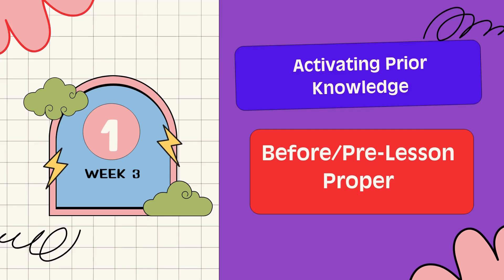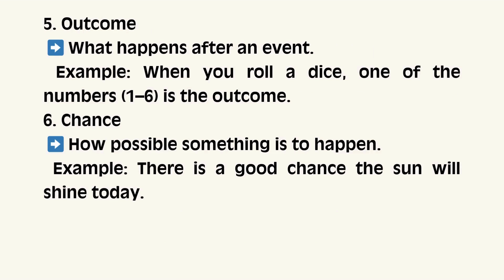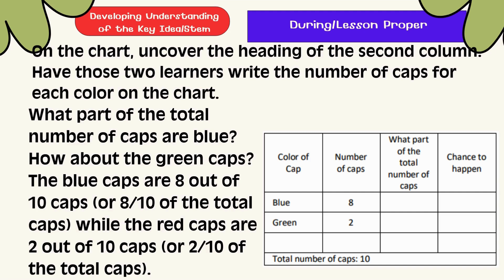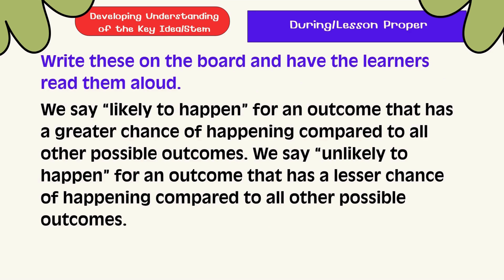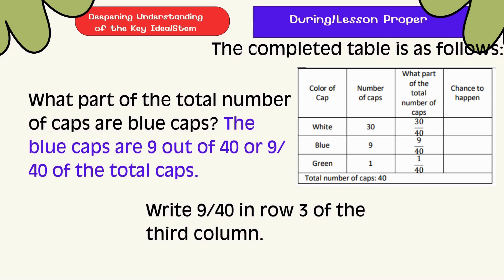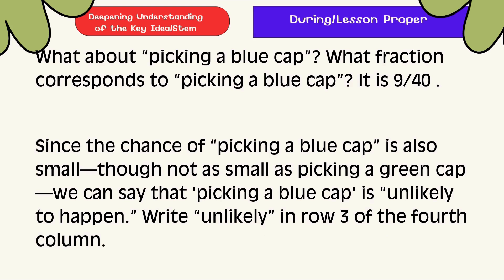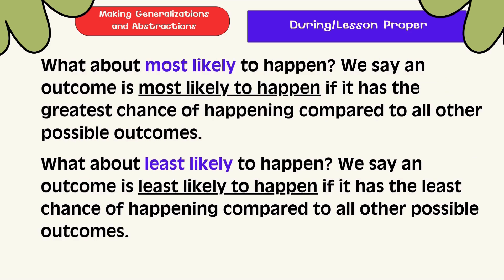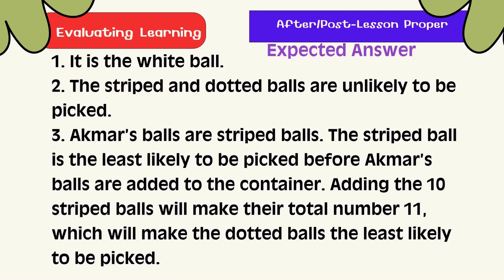Grade 3 Math Q3 W3 D1 | Understanding Probability Words | Revised K-12 MATATAG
✅ Description:
Subject: Mathematics
Grade Level: Grade 3
Quarter: 3rd Quarter
Week & Day: Week 3 – Day 1
Lesson Title: Understanding Probability WordsUnlikely, Most Likely, and Least Likely

In this lesson, learners will explore probability in simple real-life situations. They will describe if an event is likely, unlikely, most likely, or least likely to happen. This builds their early understanding of chance and helps them make predictions based on given conditions.

Topics Covered:

Understanding outcomes and events

Describing chances of events happening

Using probability phrases: likely, unlikely, most likely, least likely

Identifying chances in real-life scenarios

🎯 Objectives:
By the end of the lesson, the learners shall be able to:
✔ Describe outcomes in real-life situations using the phrases: likely, unlikely, most likely, and least likely.

📌 This lesson helps develop learners’ critical thinking, decision-making, and prediction skills through simple probability scenarios.